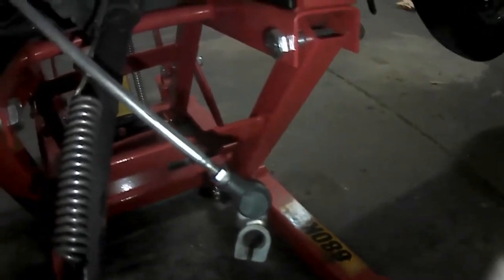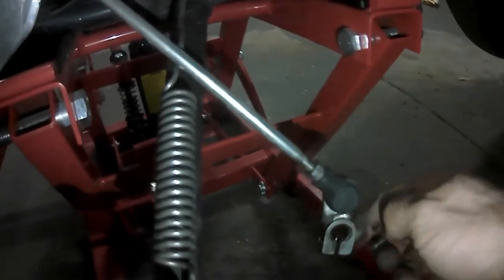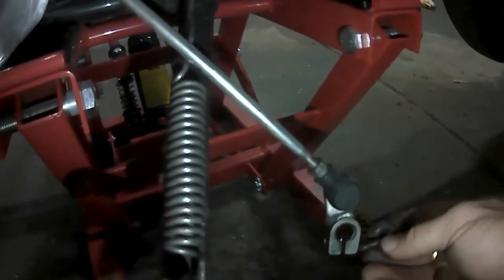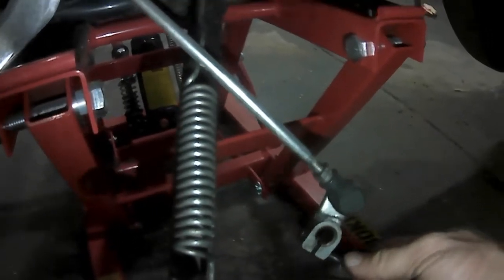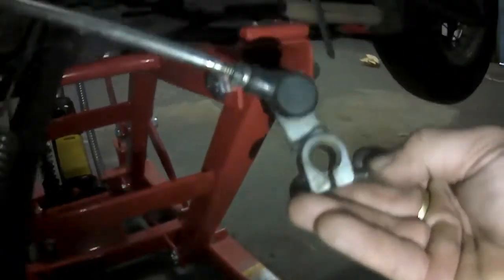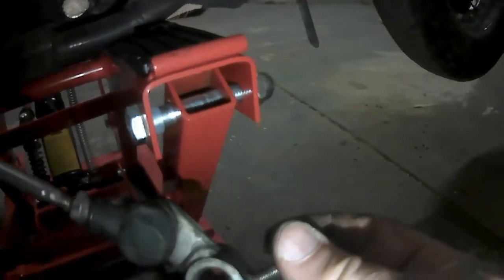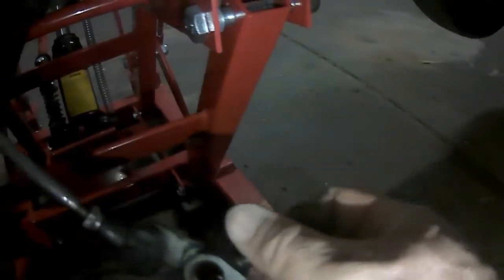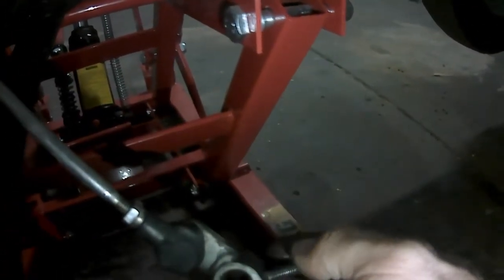Yamaha Virago XV250 Front Sprocket Removal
Sorry guys, some filming issues with this one. Nevertheless hopefully you find it clear and instructive.